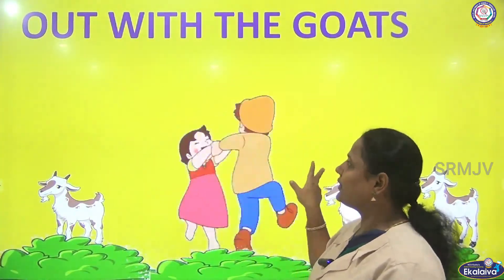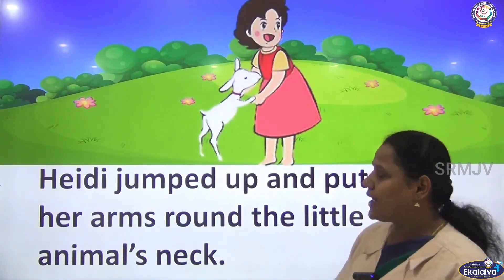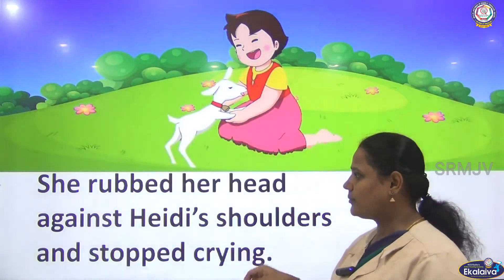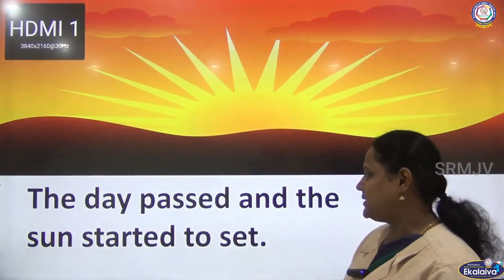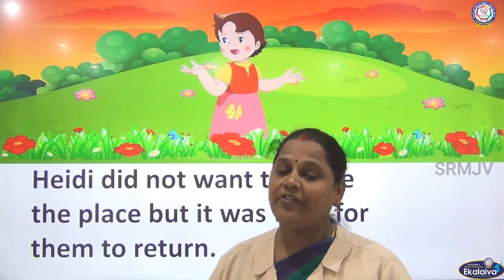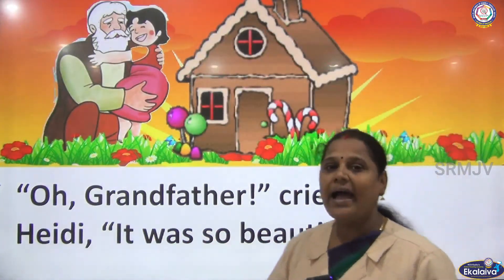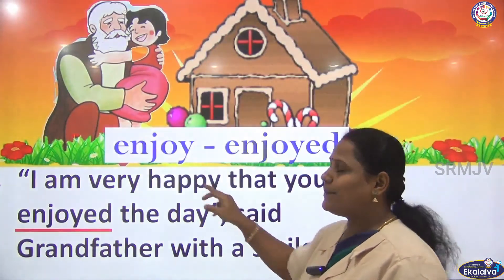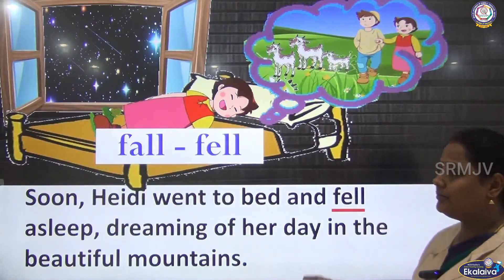CBSE - Class -II -English - OUT WITH THE GOATS - PART 3